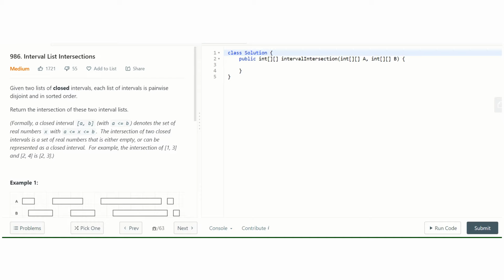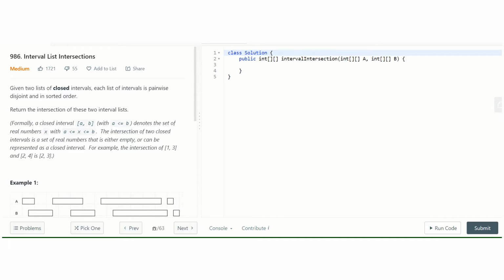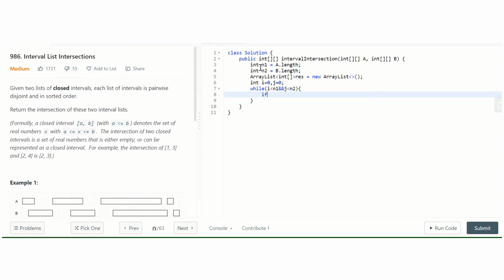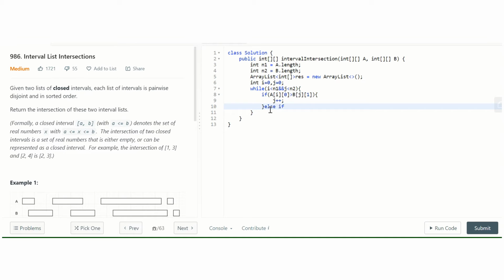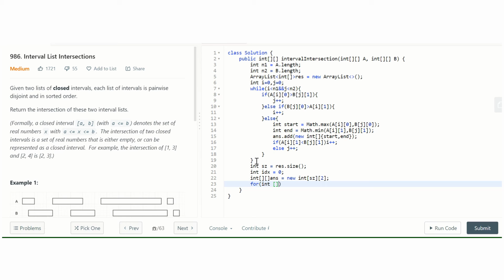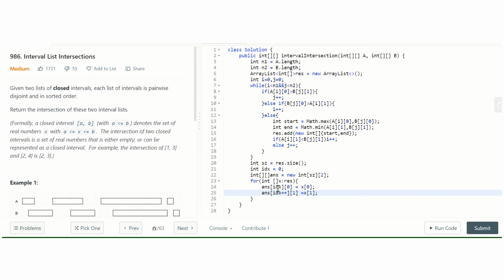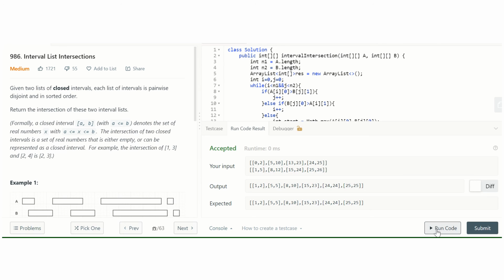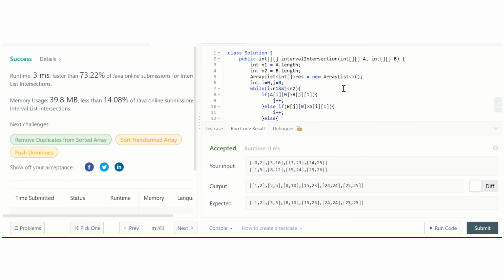986. Interval List Intersections || LeetCode || Merge Intervals || Amazon Interview Question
Hey Guys,
Hope you will Find the the solution  "986. Interval List Intersections   || LeetC || Merge Intervals || Latest AMZN Interview Question || Competitive Programming " from LeetC helpful at my channel InterviewPrep helloWorld.
10. 1235. Maximum Profit in Job Scheduling  || Competitive Programming || Hard Problem
|| Backtracking || || Competitive Programming " from helpful at my channel InterviewPrep helloWorld.